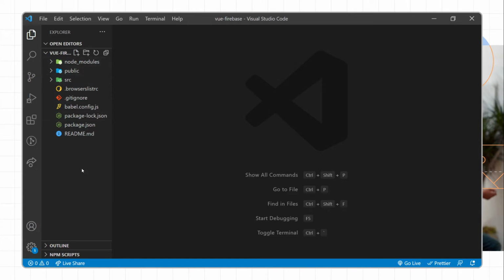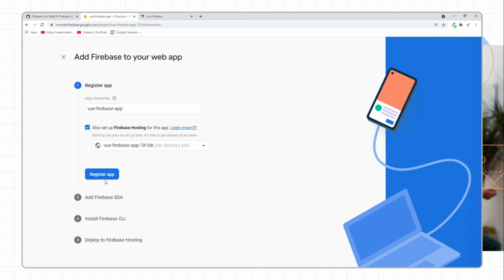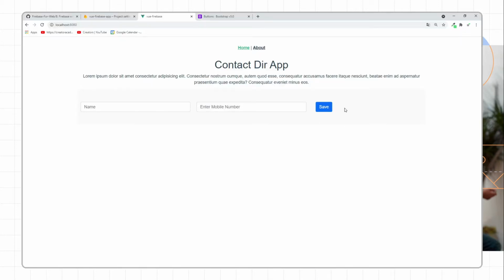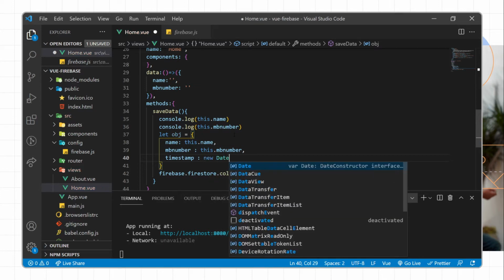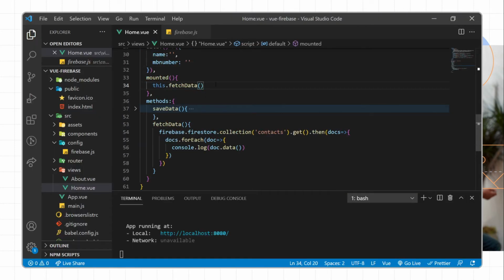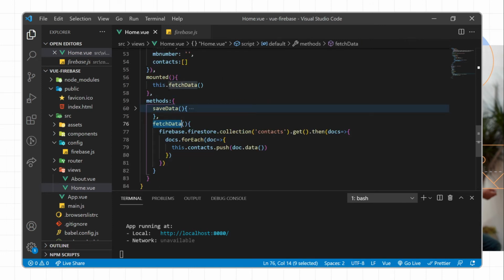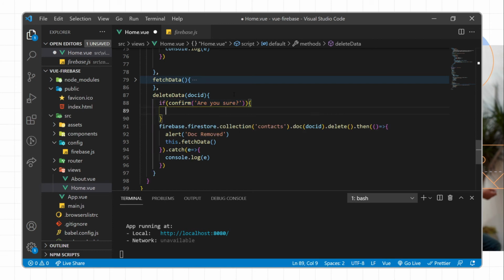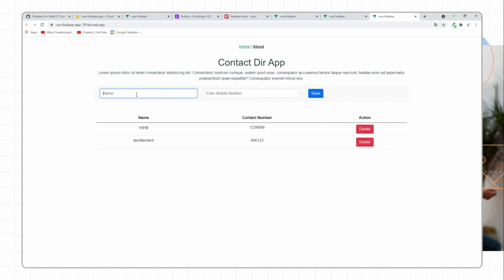Vue.js with Firebase | TechFerment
Today we will be building a Vue JS (v2) application, using firebase as the backend. The app will allow users to create a basic contact directory, in which a user can perform CRUD operations.

Firebase gives freedom to developers to focus on enhancing the user experiences rather than maintaining servers. It comes with many advanced features such as the ability to update data in real-time, serve static websites, and simple JavaScript SDK for interacting with it.

Using Firebase with Vue makes building and scaling complex web applications super easy.

See you all very soon. Till then, Take care, Stay Safe.